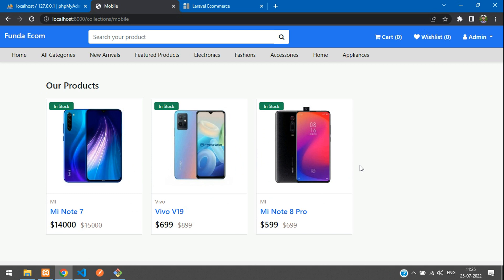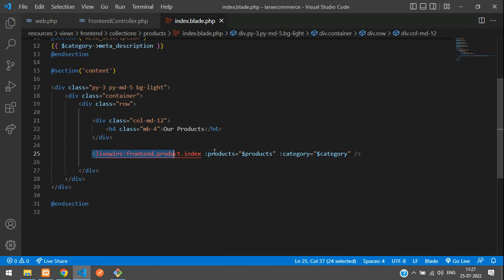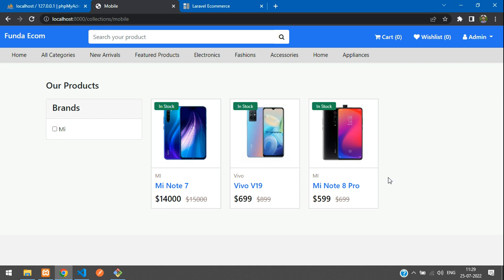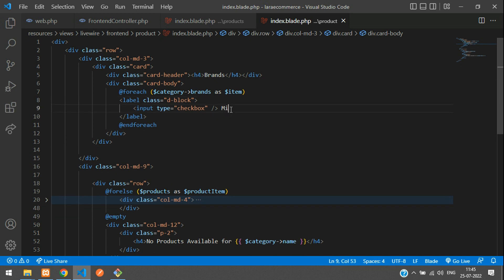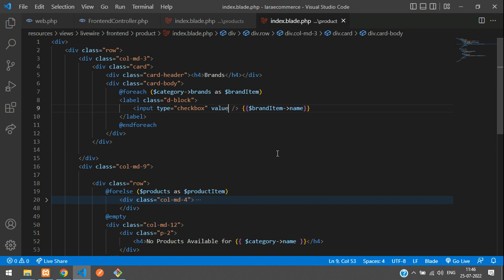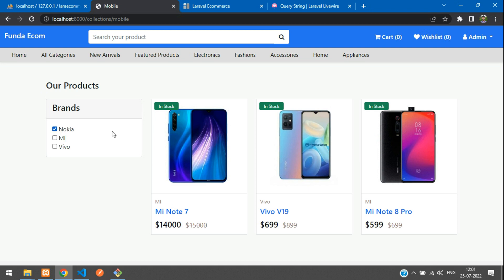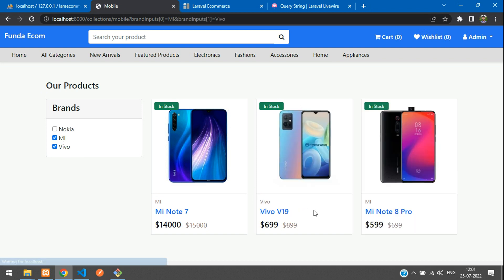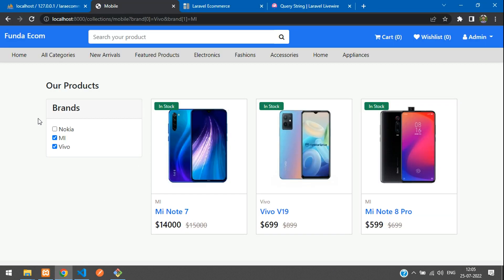Laravel 9 Ecom - Part 23: Filter products by BRANDS in Livewire Laravel | Product Filter in Livewire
In this video, I have taught how to filter products by BRAND in laravel using Livewire. Product Filter in laravel. Product filter by brands in laravel lvewire.